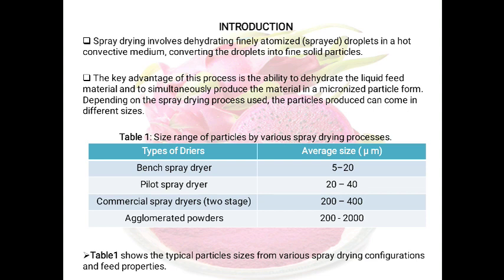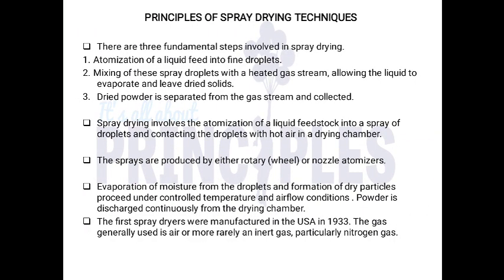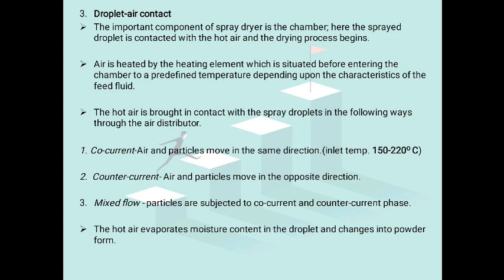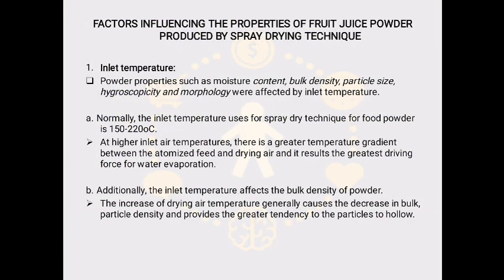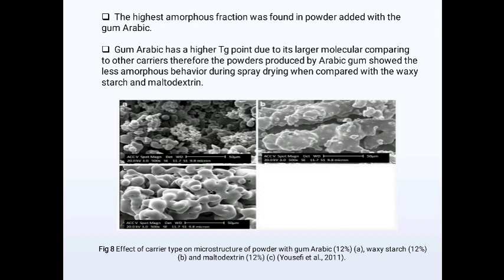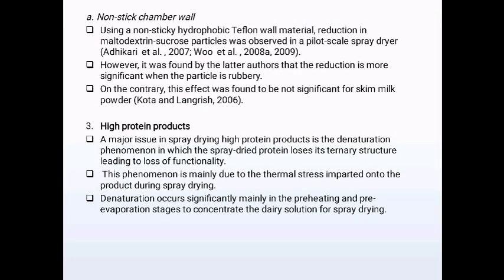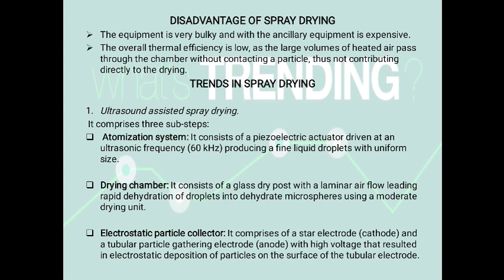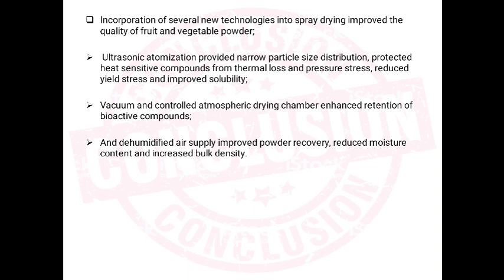😊|| Spray drying in food processing ||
Produce by::

BHARAT SINGH IROM, M-Tech Student
Tezpur University, Assam.
Spray drying is a well-established and extensively used technique in many fruit and
vegetable products.

1.Inlet air temperature of 120oC-180oC-and maltodextrin concentration of 7%-20%
are the most common spray drying conditions for the production of fruit and
vegetables powder.

2.The products possessed excellent quality, i.e low moisture, low hygroscopicity and
small particle size; and high bulk density and high glass transition temperature.

3. The protection of the bioactive compounds was improved by using carrier agents,
such as maltodextrin or the combination of maltodextrin and gum arabic.

4. In general, higher drying inlet temperature increased yield, Tg, solubility,
hygroscopicity and particle size and reduced the moisture content, water activity,
bulk density and bioactive compounds.

5.In contrast, addition of carrier agent enhanced protection of bioactive compounds,
yield, solubility, bulk density with reduced moisture and hygroscopicity.

6.Incorporation of several new technologies into spray drying improved the quality of
fruit and vegetable powder;

 Ultrasonic atomization provided narrow particle size distribution, protected heat
sensitive compounds from thermal loss and pressure stress, reduced yield stress and
improved solubility;

 Vacuum and controlled atmospheric drying chamber enhanced retention of
bioactive compounds;

 And dehumidified air supply improved powder recovery, reduced moisture content
and increased bulk density.